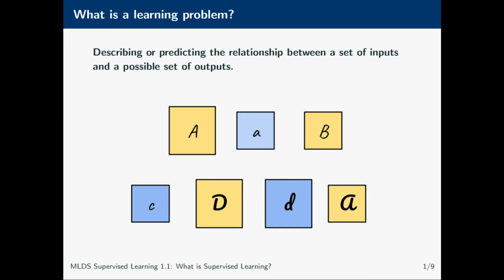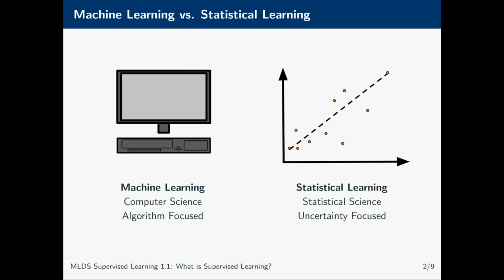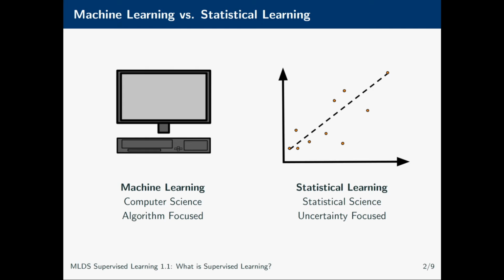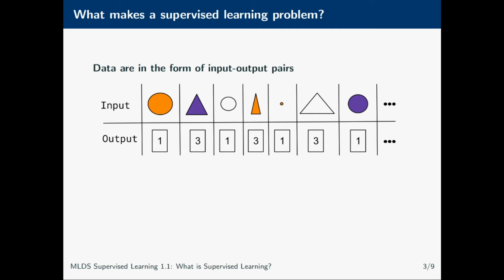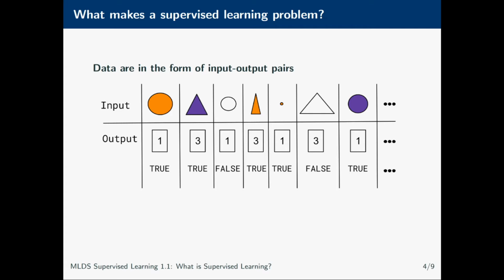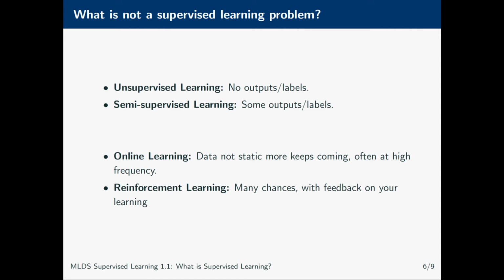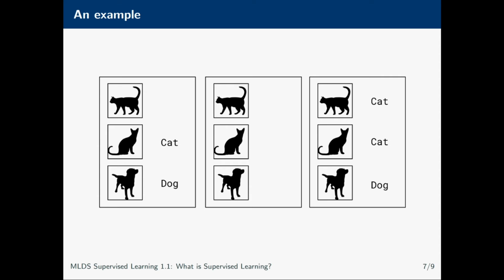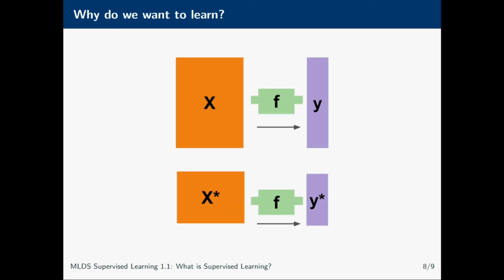Supervised Learning 1.1: What is Supervised Learning